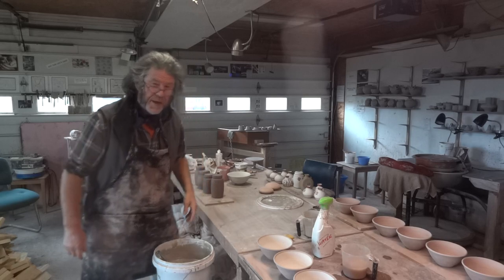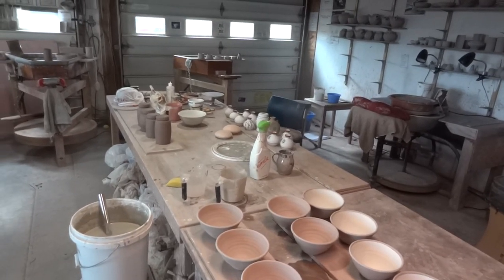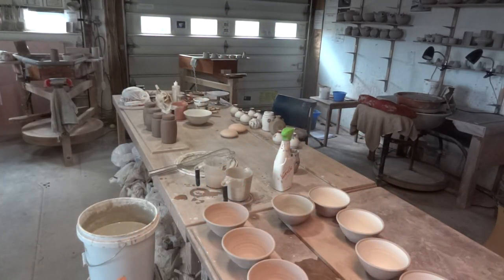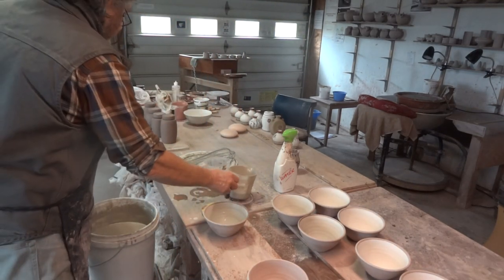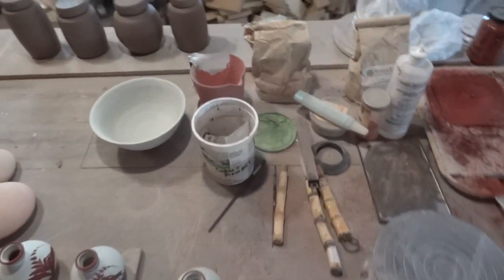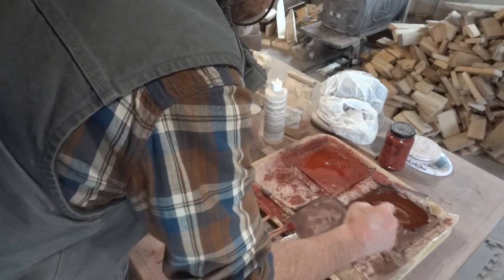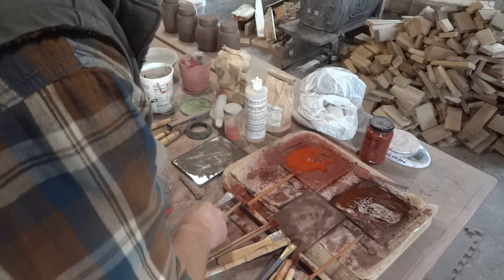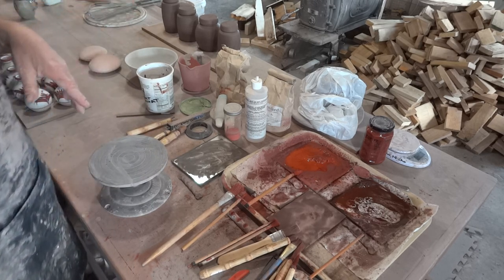Raw glazing GP bowls and some pigment decorating April1st 2020 with Simon Leach